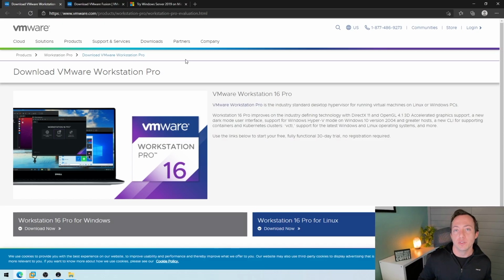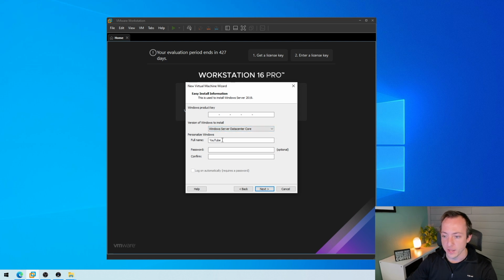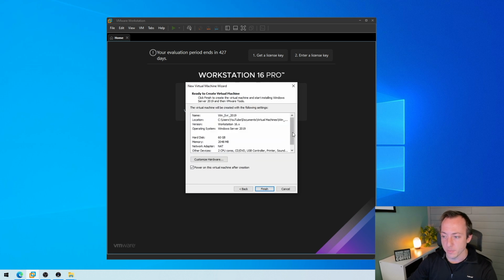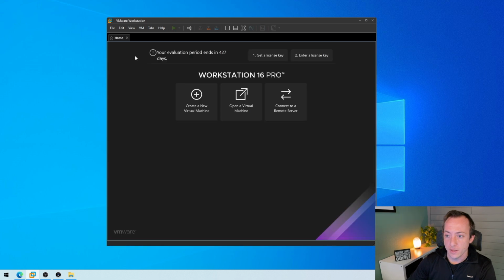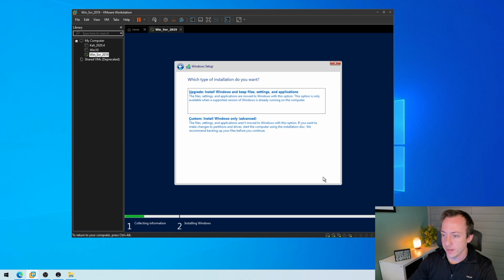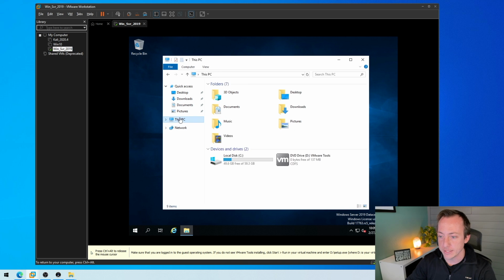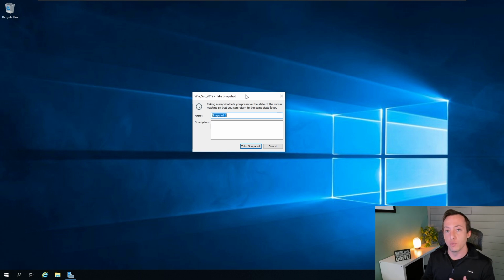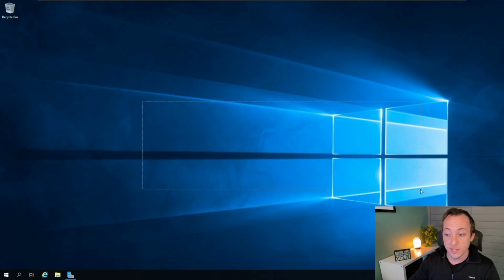VMWARE HOMELAB SETUP | Intro to IT and Cyber Security | Part 2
Together we create a homelab setup with VMware Pro Workstation and Windows Server 2019! Homelabs are a great environment to learning the skills you need to succeed in IT and Cyber Security!

0:00 Skills to succeed
0:29 Downloads
1:03 Virtual machine setup
4:03 Install help
6:13 VMware Tools
7:37 Snapshots